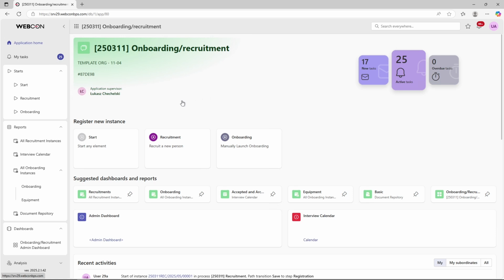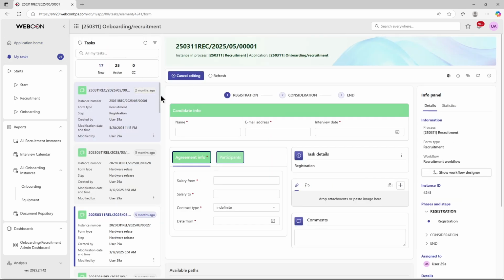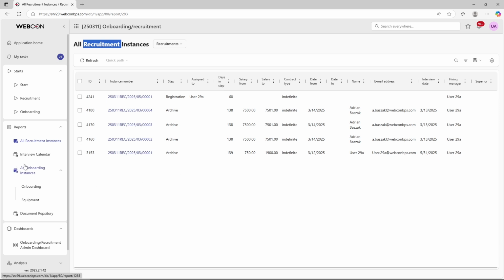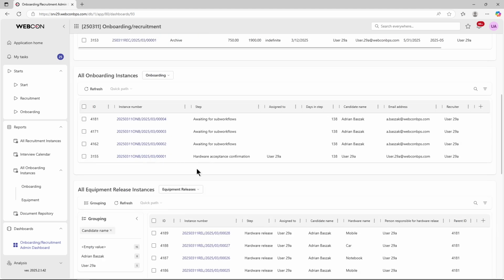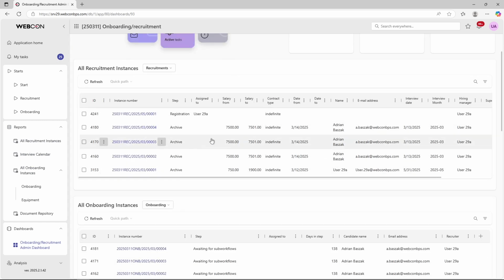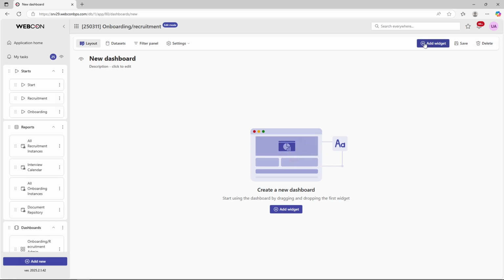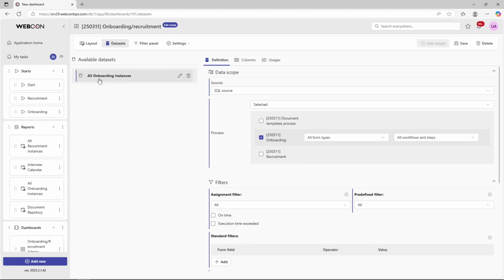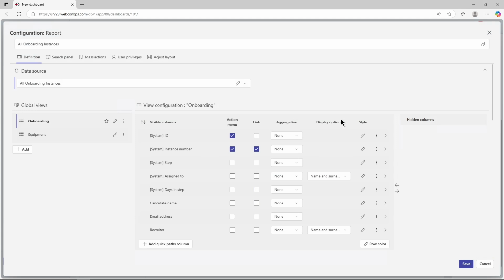Dashboard design part 2 |💡Quick Tips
Today we will look at a topic that isn’t particularly new: adding Reports to Dashboards, and when do we need new Dashboards anyway? Since 2024, existing Reports are no longer “embedded” on Dashboards, but a “copy” of them is made instead. This means that when a Report is added to a Dashboard it becomes its own independent widget – and here I will try and share how I keep them under control.